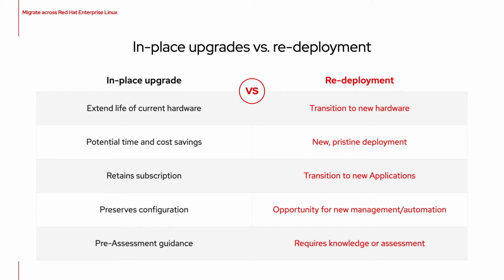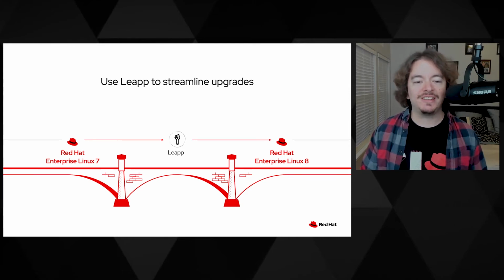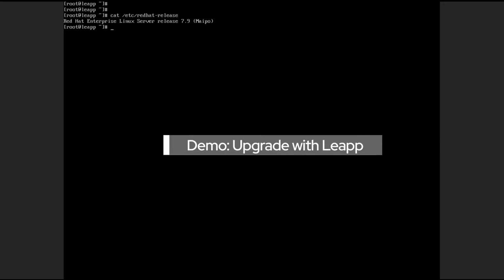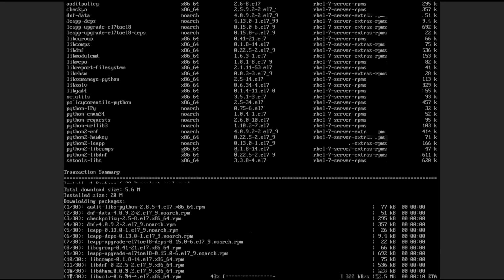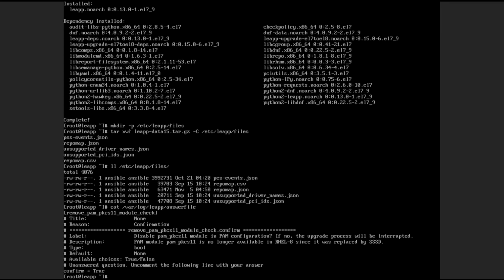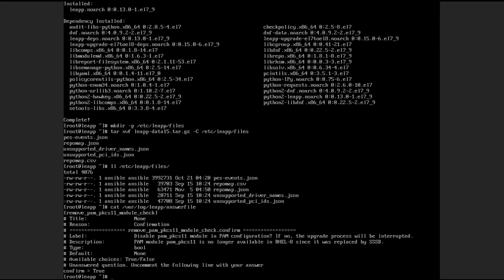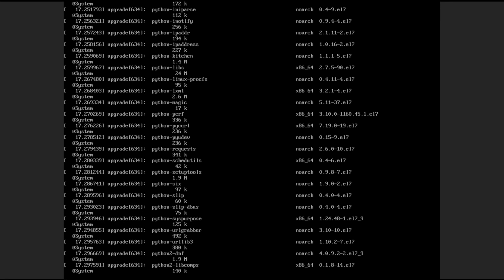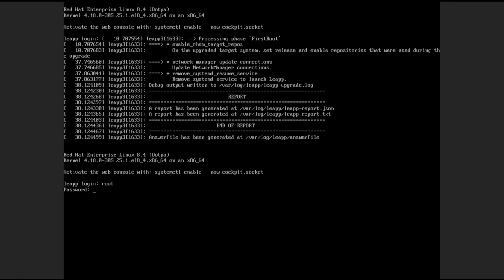Upgrade from Red Hat Enterprise Linux 7 to 8 with Leapp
Leapp gives you the control, confidence, and freedom you need to streamline your upgrade from Red Hat Enterprise Linux 7 to 8. The pre-upgrade analysis provides application compatibility and remediation guidance. When ready, Leapp can perform an in-place upgrade in minutes while maintaining your customizations, configurations, and preferences.